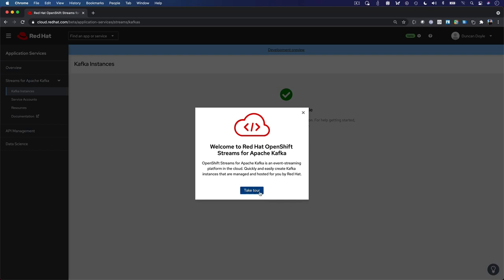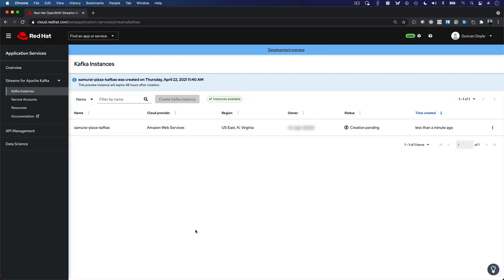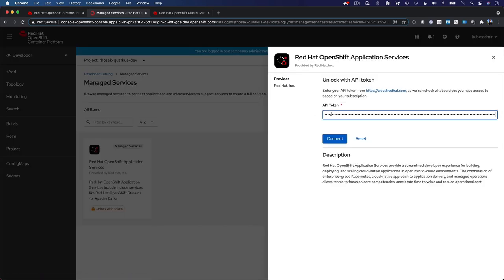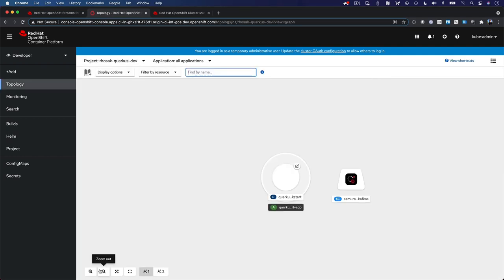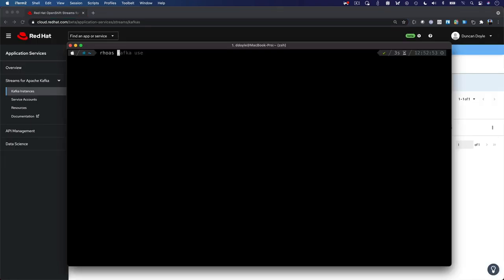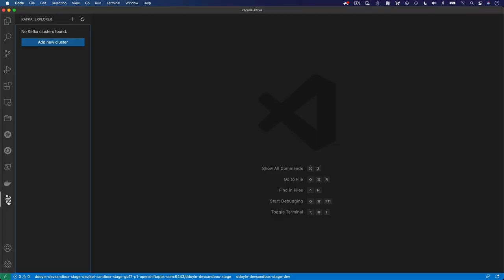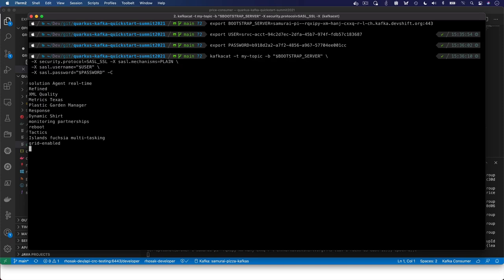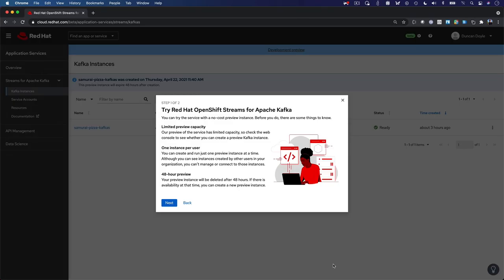Red Hat OpenShift Streams for Apache Kafka: A Quick Tour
AUTHOR: Duncan Doyle
Red Hat OpenShift Streams for Apache Kafka is a fully managed Apache Kafka solution by Red Hat.
At Red Hat, we understand that the real value of Kafka starts when developers can easily and effectively integrate their microservices and applications with our Kafka services.
Learn how Streams for Apache Kafka can be used with Red Hat OpenShift to implement true end-to-end stream-based solutions in the hybrid cloud.